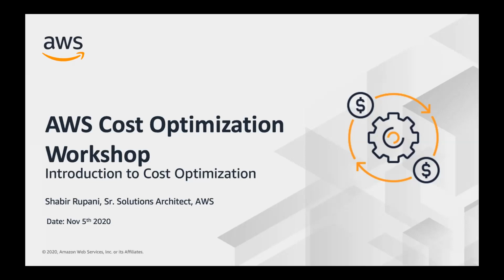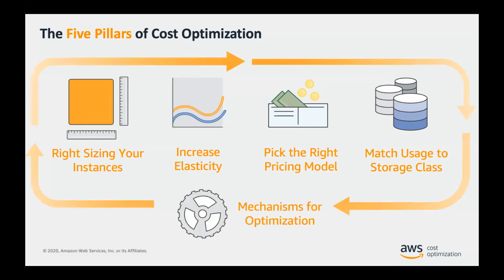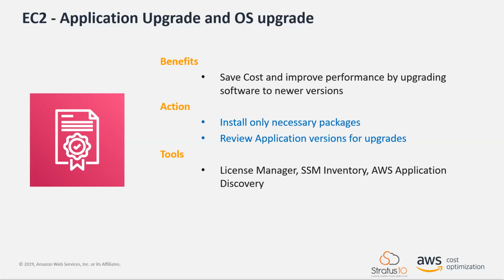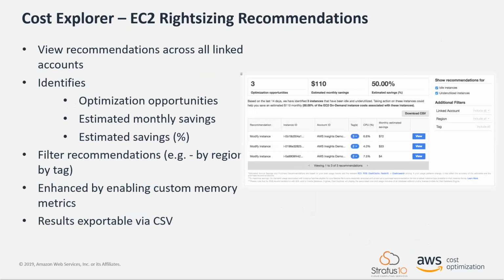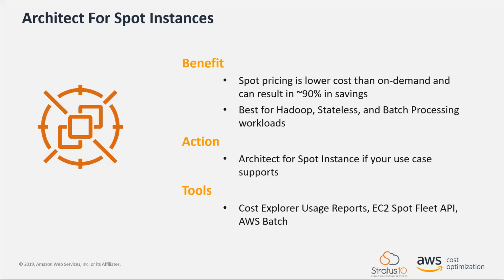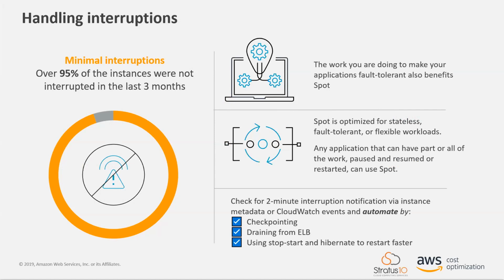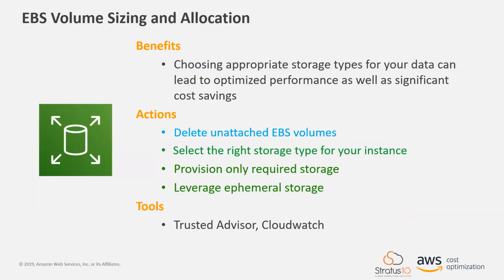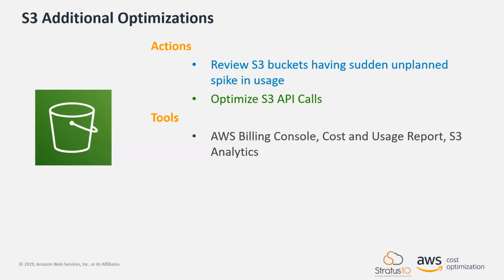AWS Cost Optimization Webinar: Introduction (November 5th)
Learn from AWS + Stratus10 about the most effective cost optimization stategies. Topics covered include: cost optimizatization options for AWS compute, techniques for storage savings, AWS Spot Instances, and more!

Speakers:
Shabir Rupani, Sr. Solutions Architect, AWS
Kevin RisonChu, Co-Founder and CTO, Stratus10

1:50 Customer challenges
2:45 AWS approach to cost optimization & customer success stories
5:55 5 focus areas of cost optimization (right size, increase elasticity, pricing model, match usage to storage class, mechanisms for optimization)
9:20 Customer journey of cost optimization
11:55 Operational techniques, archtectural improvements, EC2